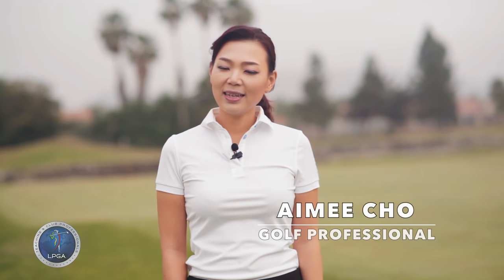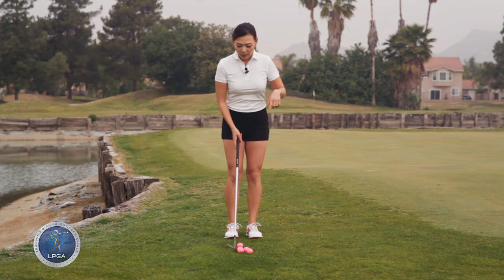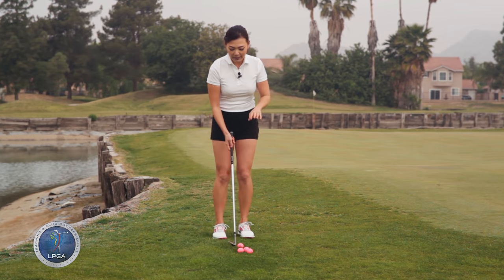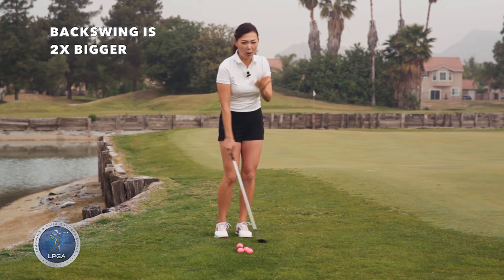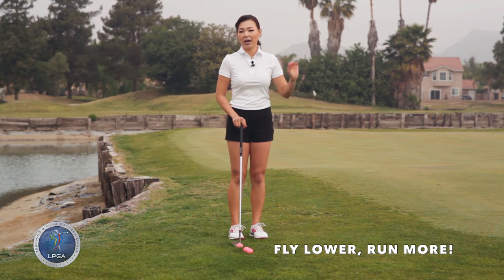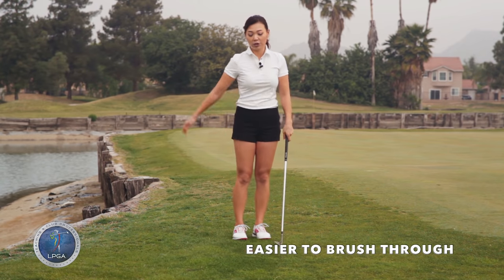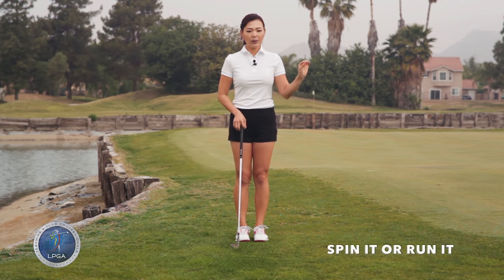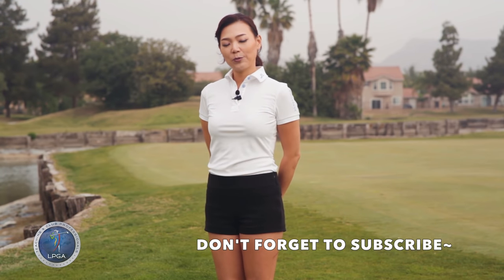Running & Spinning A Chipshot | Golf with Aimee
Our Golf Professional Aimee Cho shows you how to run & spin a chip using the same wedge!

Filmed at Moreno Valley GC